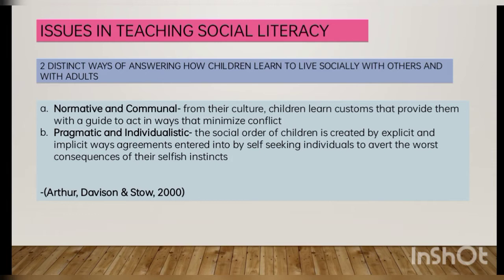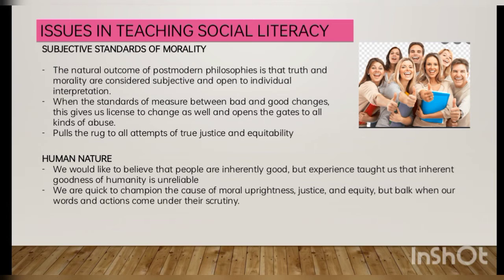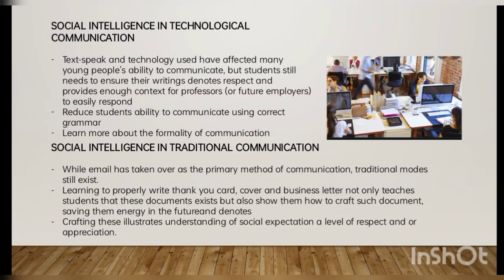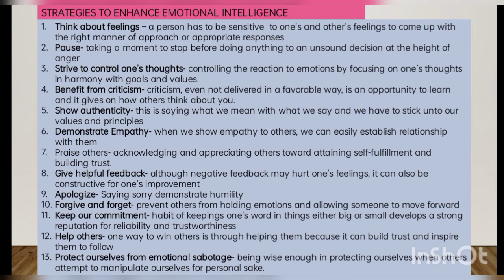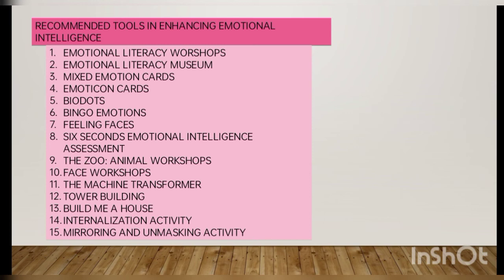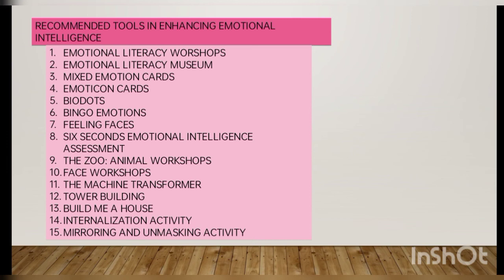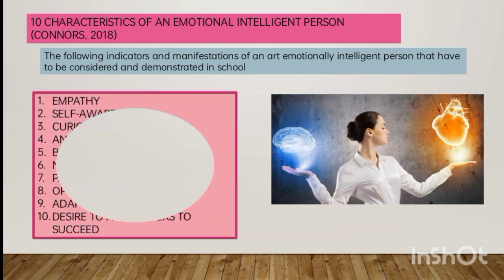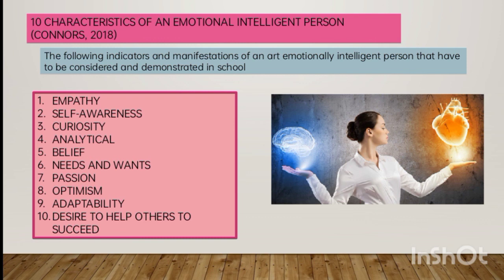Social Literacy (issues nin teaching social literacy)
Mary Rose F. Fiedalan
BTLED-3